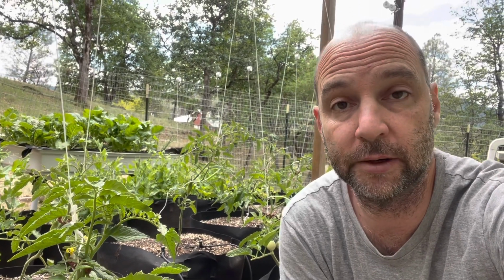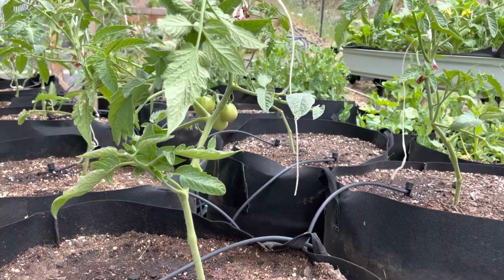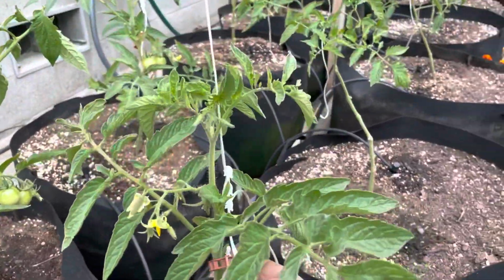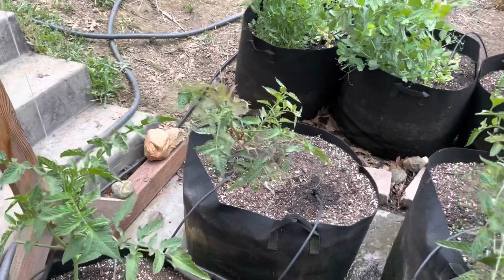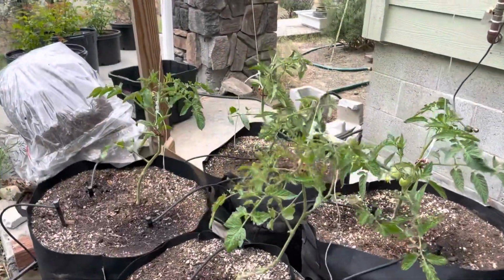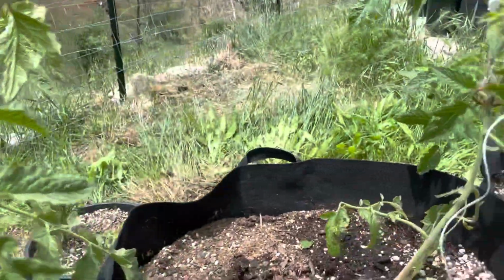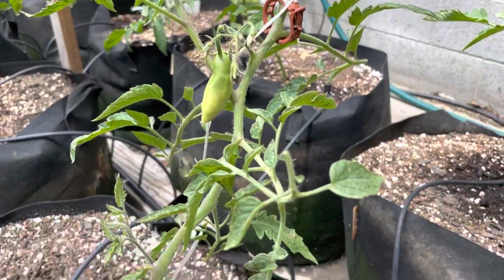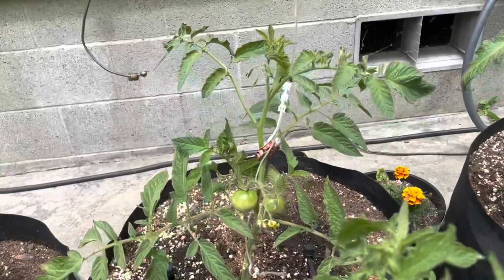Growing tomatoes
Here are my top tips for growing tomatoes. We grow a huge crop of tomatoes following a few guidelines. Do these things to grow the most tomatoes.